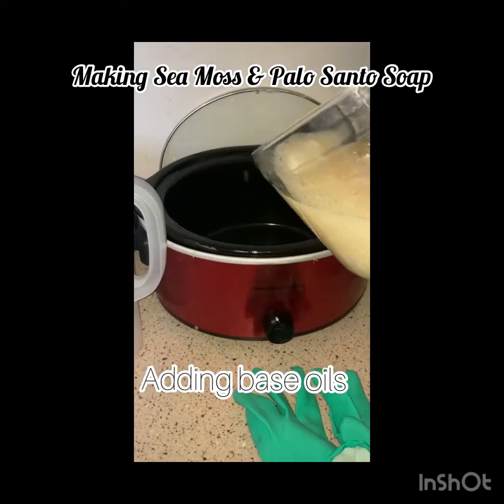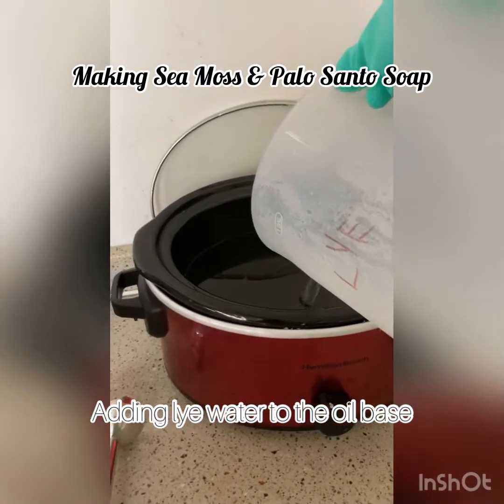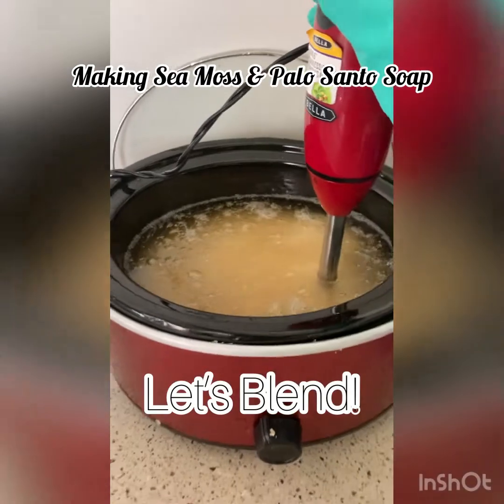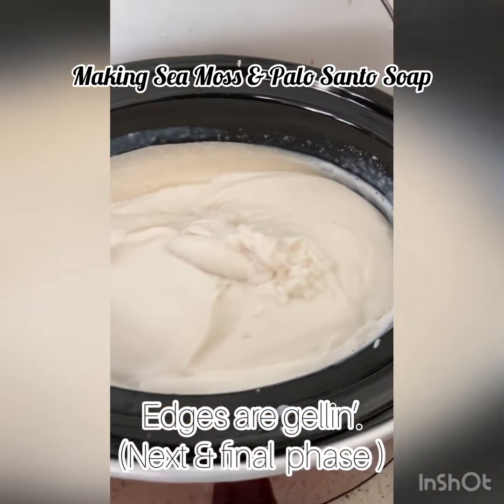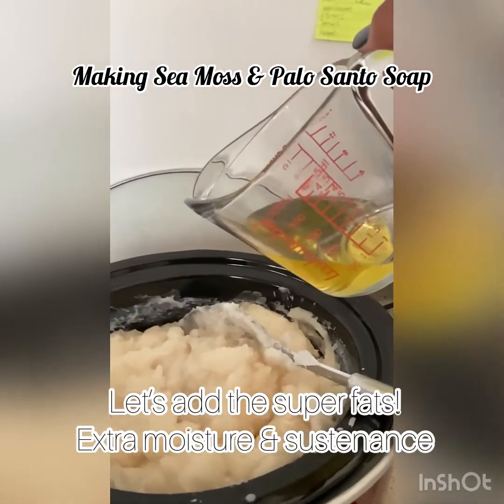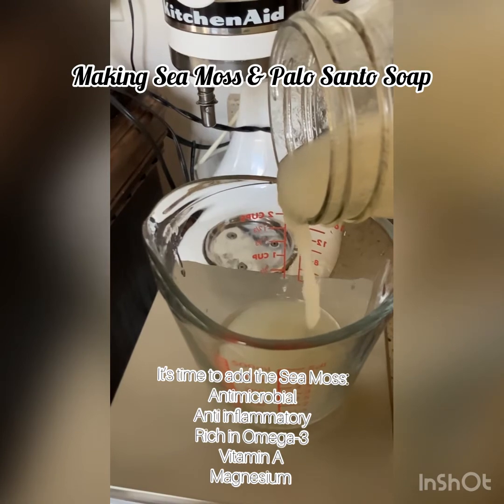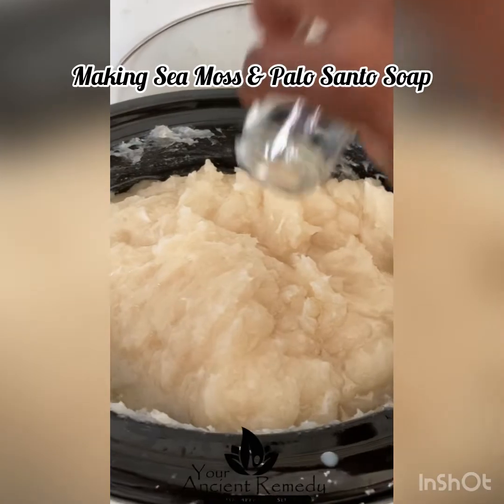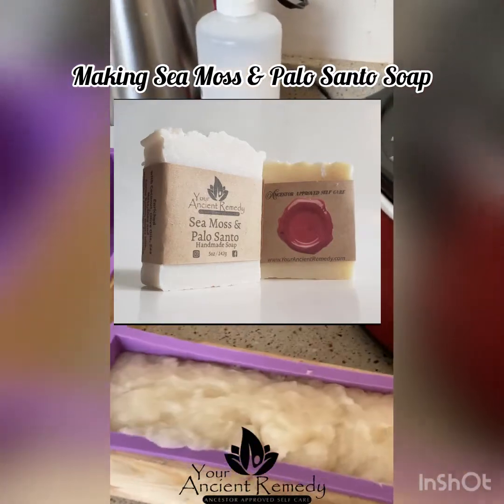How to Make Sea Moss and Palo Santo Soap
Here’s a video showing how Your Ancient Remedy for making one our Best Sellers!